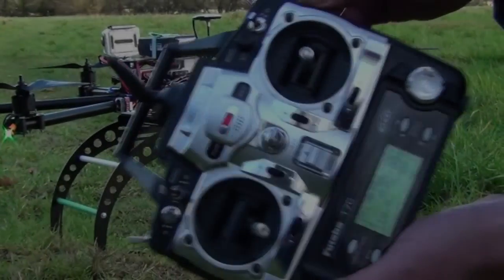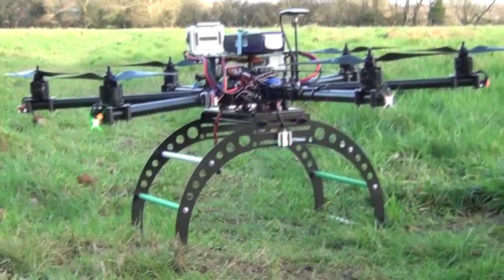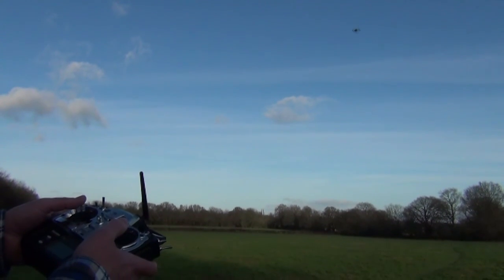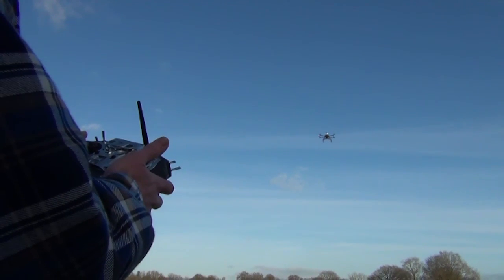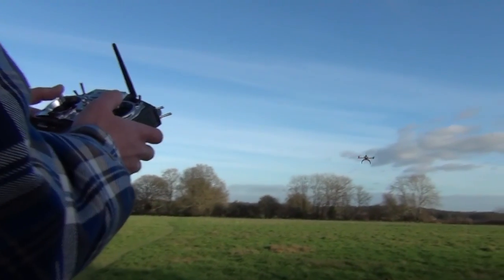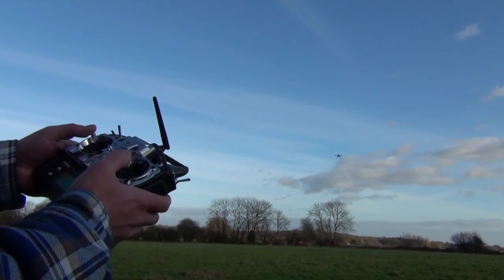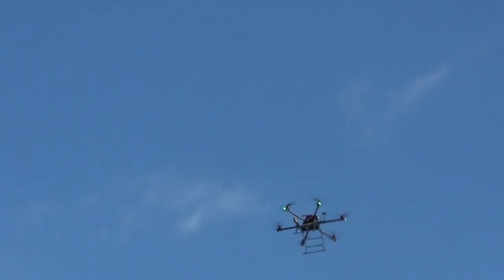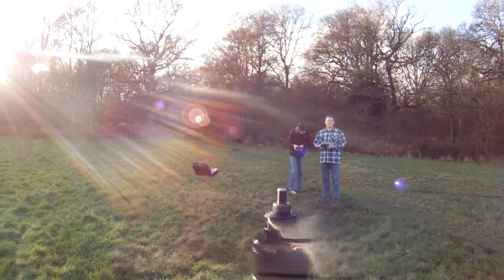DJI Wookong M on firmware version 5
This is the Wookong M flying the new Home Lock feature, which is much like the carefree mode that others call it. It really works very well as you can see.
The Hexa is a home built airframe (made from powder coated aluminium) using Torxpower motors from quadcopters.co.uk, 40A Hobbywing ESC's, Graupner 11x5" props running a 4S 6000mah Turnigy Nano-tech lipo.